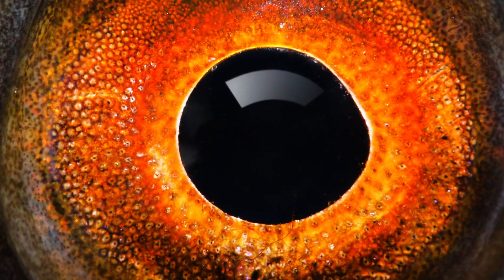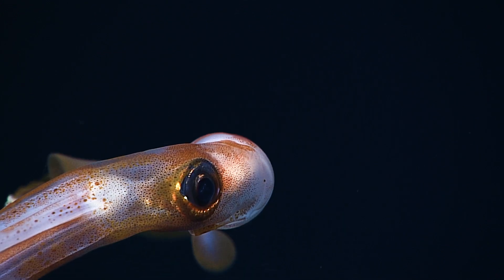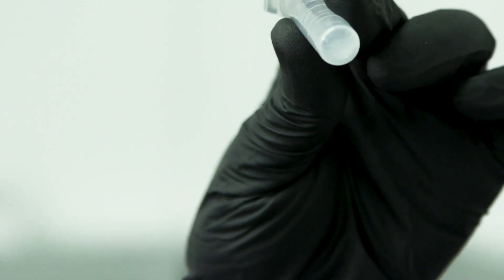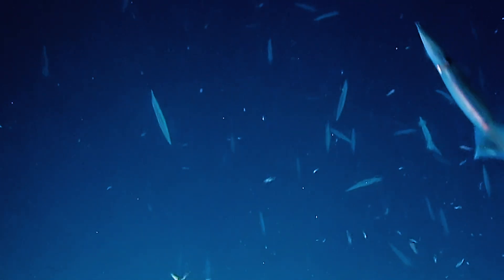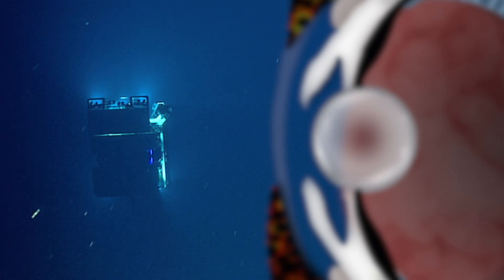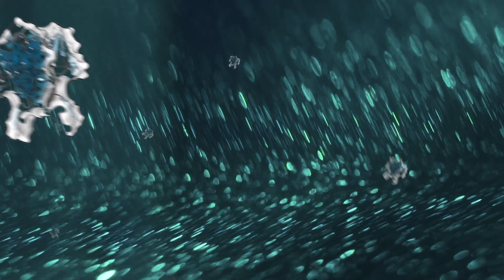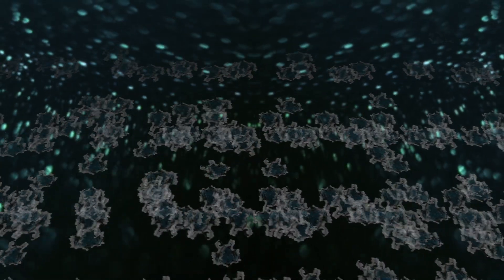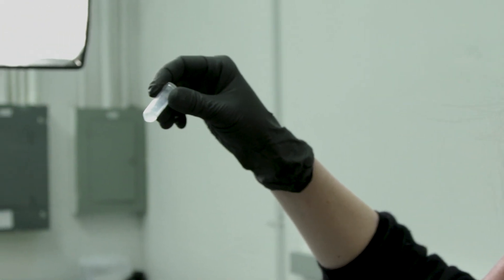A Squid's Eye View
CEPHALOPOD WEEK IS HERE From June 21 to 28, celebrate our favorite undersea creatures with Science Friday.

For most people, the red irididescent sepioteuthis squid serve an single purpose… as delicious calamari. But for biophysicist Alison Sweeney,  these squid and their cousins possess much more potential inside their bodies than a protein-rich meal. Using a chemical analysis and x-ray reflectance testing, Sweeney’s research has revealed that the reflective proteins inside these squid’s eyes possess unique properties. For one, they self-assemble when to form a reflective multilayered lens tissue. Additionally, they do not degrade over time.
Additional Footage and Stills Provided by the NOAA Office of Ocean Exploration & Research,  Monterey Bay Research Institute and, Shutterstock and Alison Sweeney